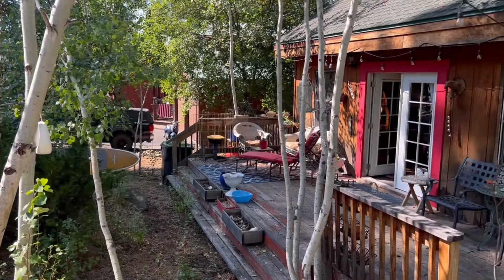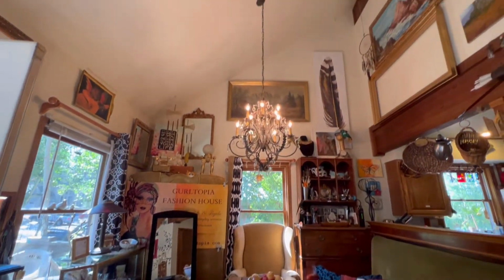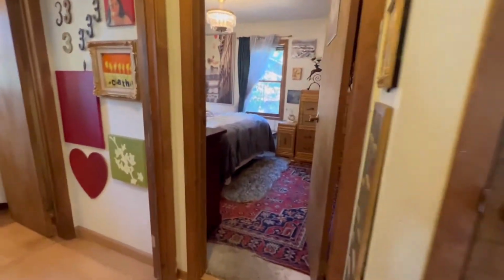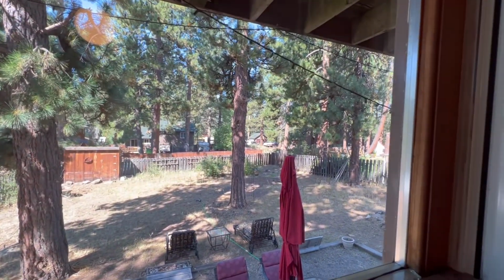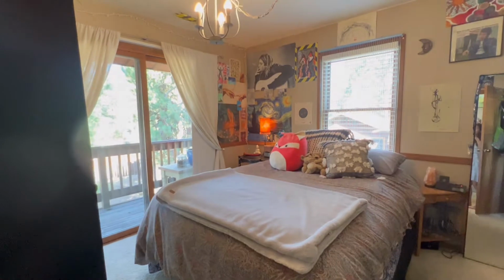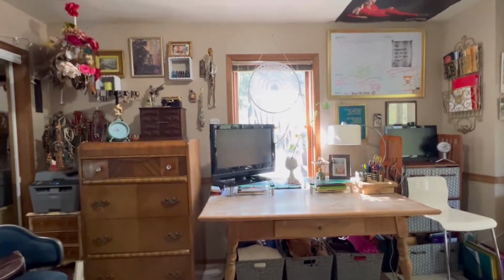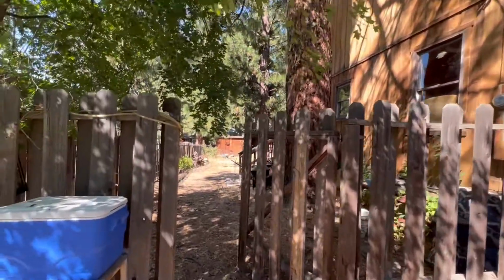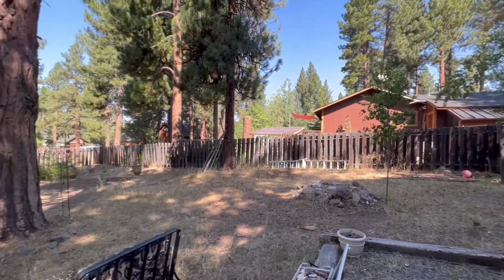10664 Laburnham Cir, Truckee, CA 96161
Here's a terrific, efficient cabin located in the family friendly, Glenshire neighborhood! Currently a long term rental, this cozy abode brings an integrated living area w/ adjacent kitchen, bedroom & bath + laundry/mud room downstairs. Upstairs offers two bedrooms filled w/ sunshine and upper deck w/ views + bath. This large lot is nestled on a very nice cul-de-sac and offers the perfect remodel opportunity! Easy parking & so close to Glenshire Elementary School. Here's a perfect 1031 exchange property!